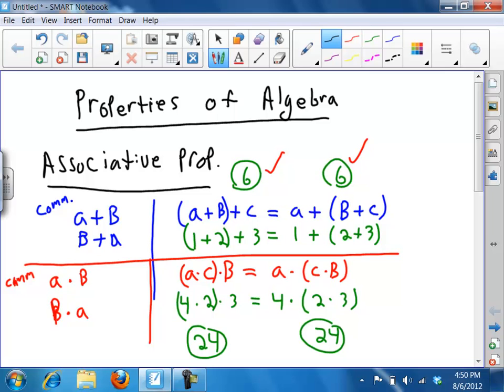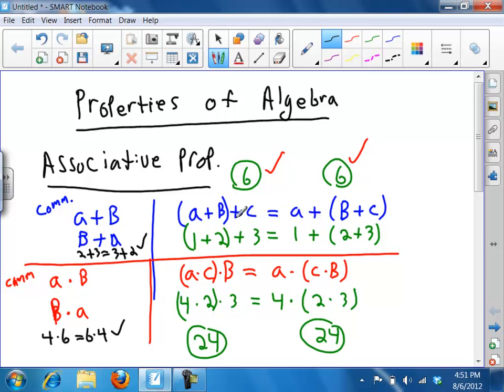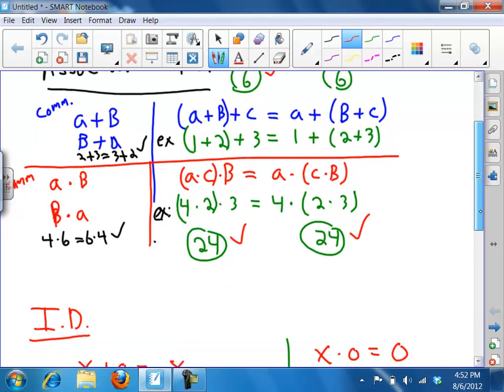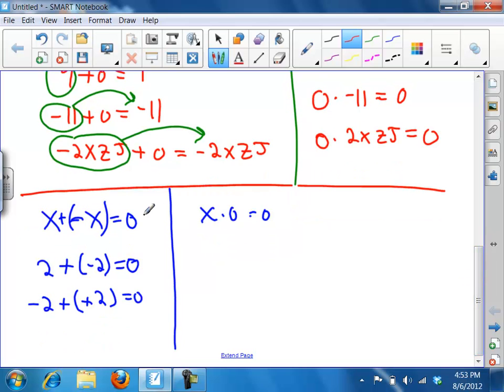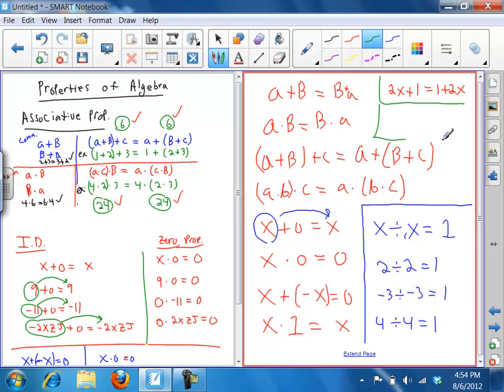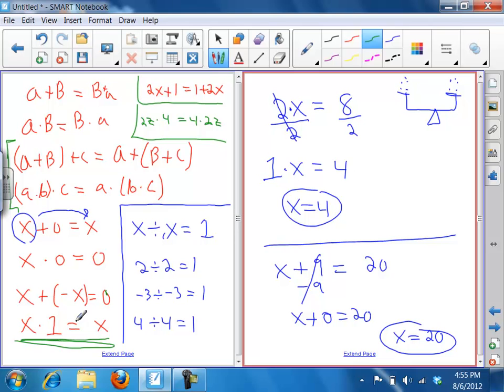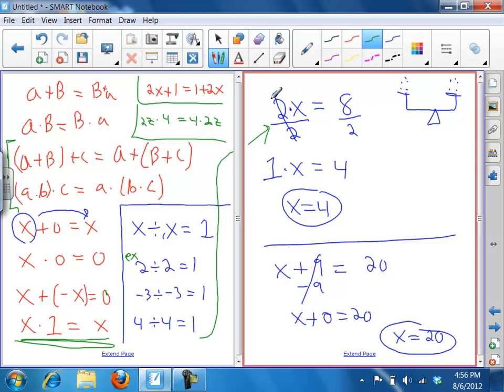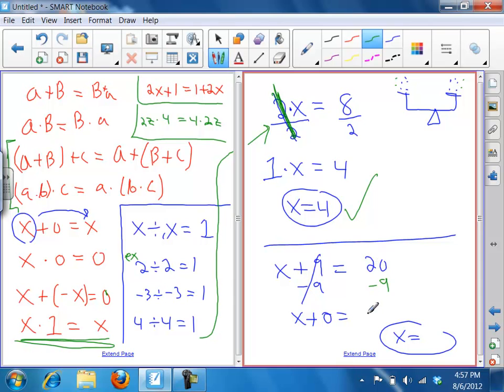Old Algebra Videos: Fundamentals 2